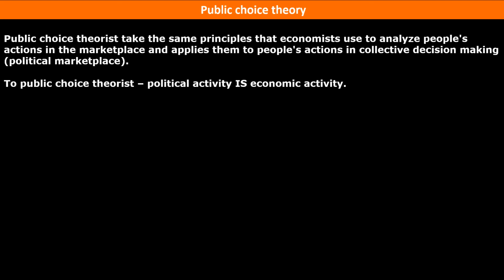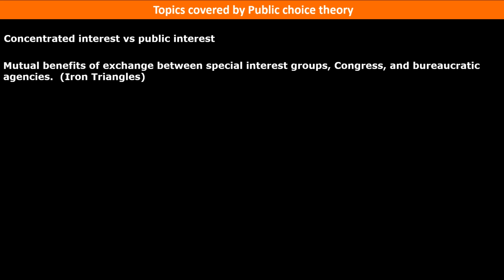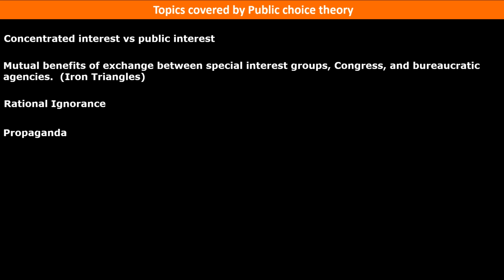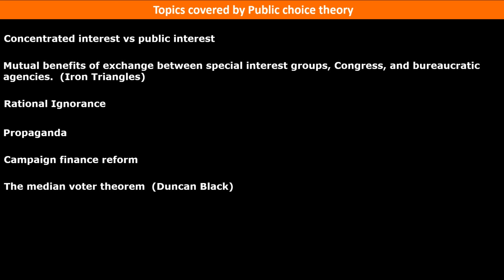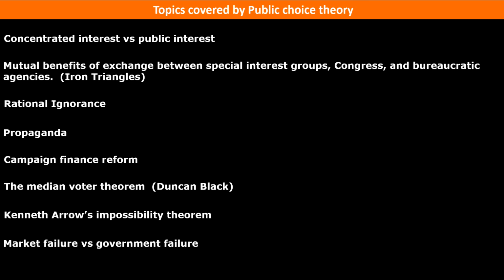A.G.E.S. in minutes- public choice theory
A short lesson on the Public Choice Theory